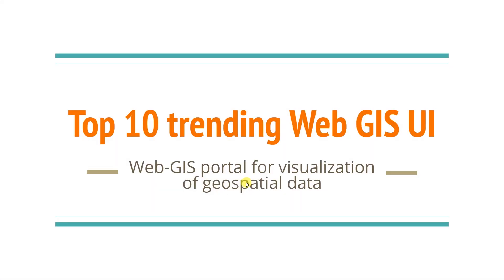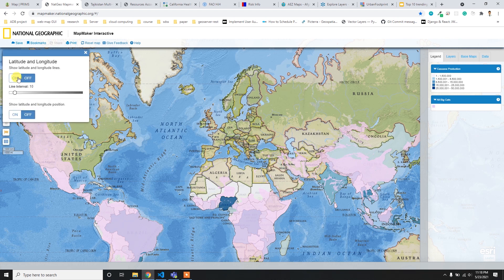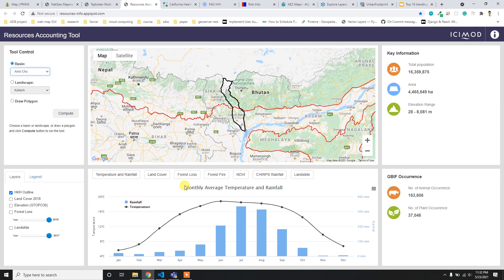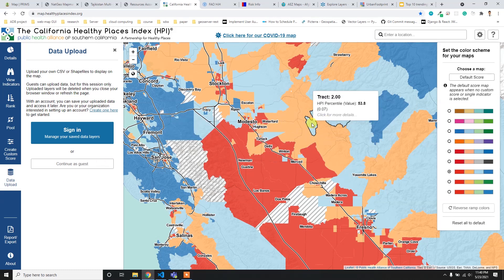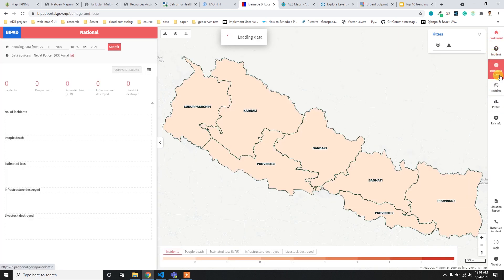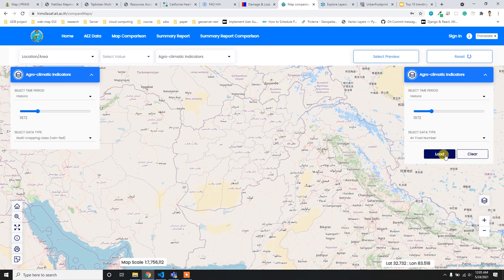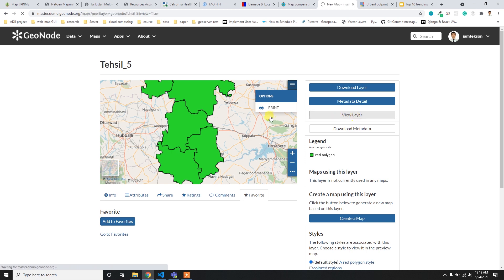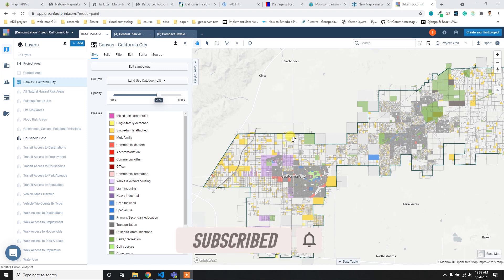Top 10 webGIS User Interface| Geospatial data visualization portal | GeoDev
Timestamp:
0:00 Introduction
0:16 PRIMS web-GIS: (10)
1:42 National geographic web-GIS: (9)
2:45 Multi-hazard Tajikistan portal: (8)
3:57 Resource Accounting tool: (7)
5:32 California Healthy Place Index: (6)
6:50 Hand in Hands FAO: (5)
8:04 Bipad portal: (4)
9:39 LRIMS Afghanistan: (3)
12:08 GeoNode: (2)
13:45 Urban Footprint: (1)